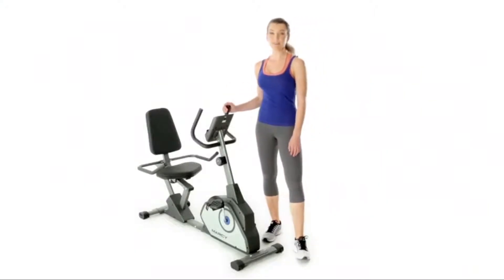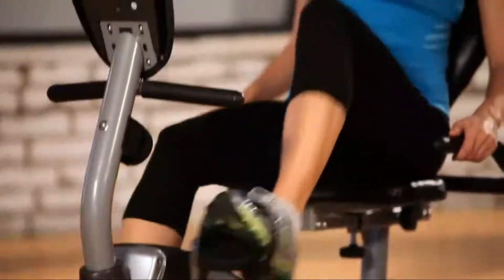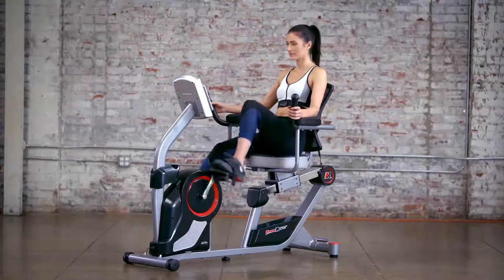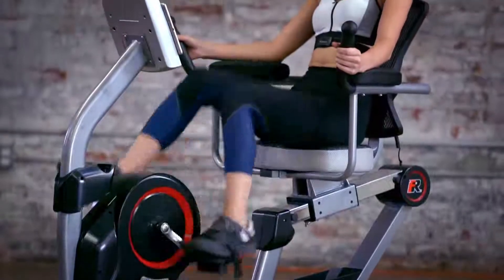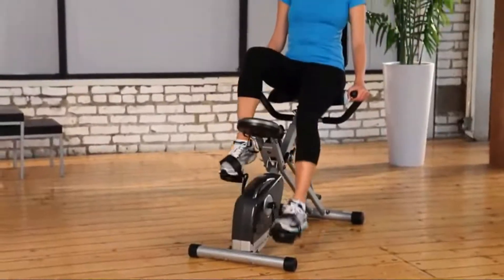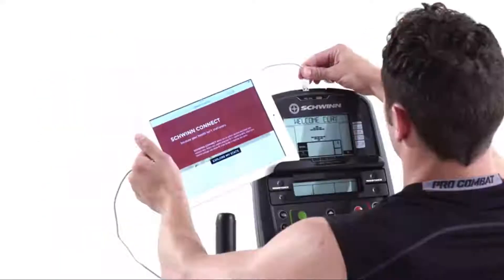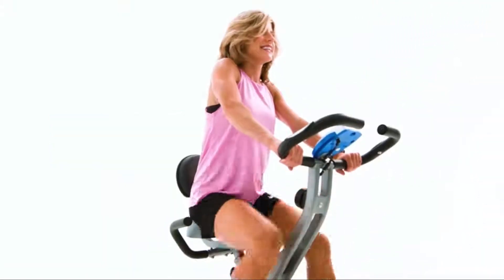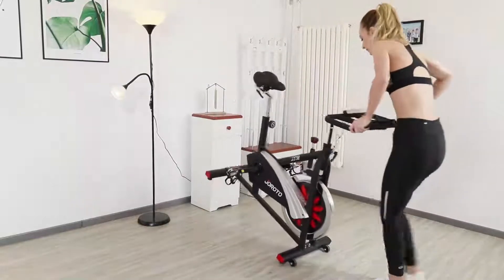Best Exercise Bike under 500 - 10 Best Affordable Bikes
Here we have a list of the 10 best exercise bike under 500:

10. Marcy NS-40502R Magnetic Recumbent Exercise Bike

9. EXERPEUTIC 900XL 300 Recumbent Exercise Bike

8. Fitness Reality X-Class 450SL Workout Bike

7. Exerpeutic 400XL Folding Recumbent Bike

6. Sunny Health & Fitness Synergy Pro Magnetic Indoor Cycling Bike

5. Schwinn 230 Recumbent Bike Series

4. XTERRA Fitness FB350 Folding Exercise Bike

3. JOROTO X2 Magnetic Indoor Exercise Bike

2. Cyclace Exercise Stationary Cycling Bike

1. YOSUDA L-007A Exercise Bike

The above video has described why these exercise bikes are the best exercise bike under 500 and the best options in a very compact way.
The best exercise bikes which are under 500 can easily be one of the most exciting purchases you ever do for your fitness training, especially if you want to reduce extra weight and grow physical strength.
Thus if you want to buy an exercise bike under 500 dollars, choose an option from the above list and enjoy a healthy life.

Best Elliptical Machine Under 300

      leave us a message (thereviewseeker at gmail dot com) so we
      can resolve the issue.